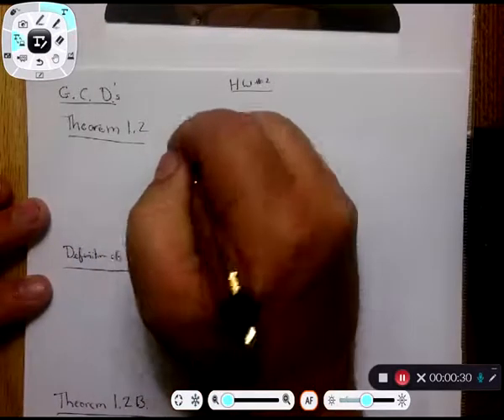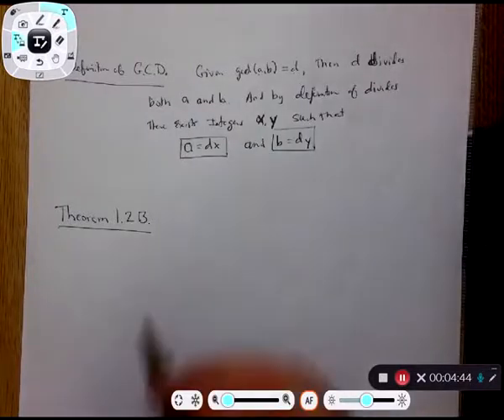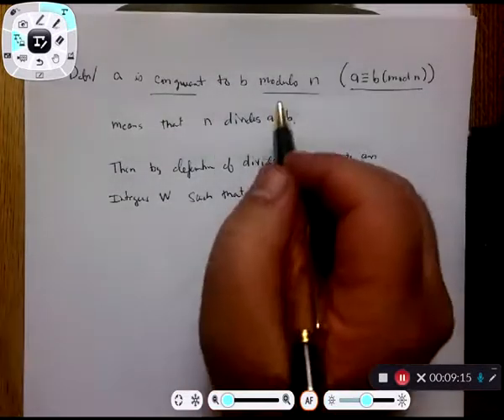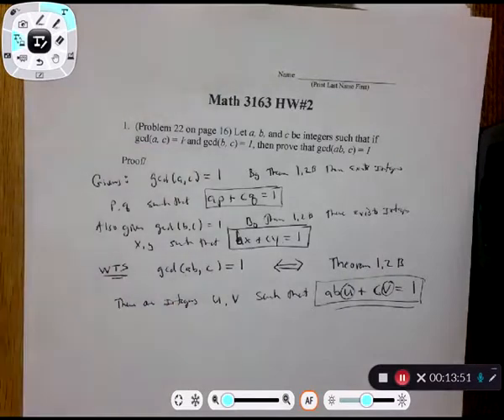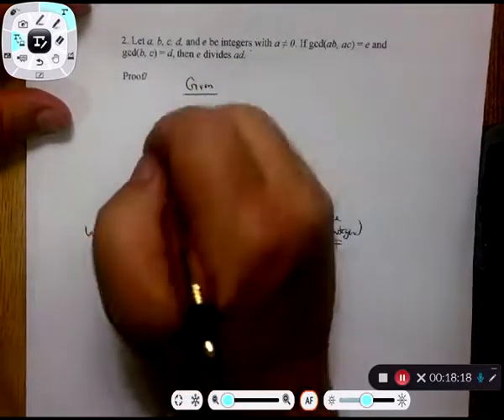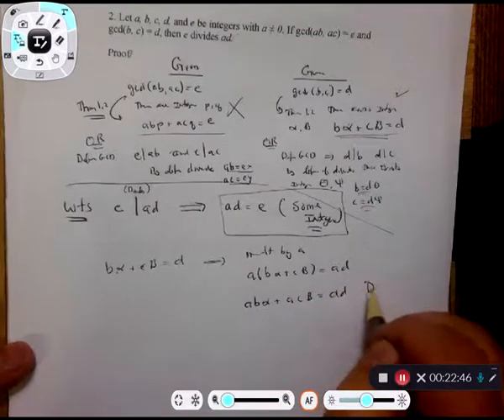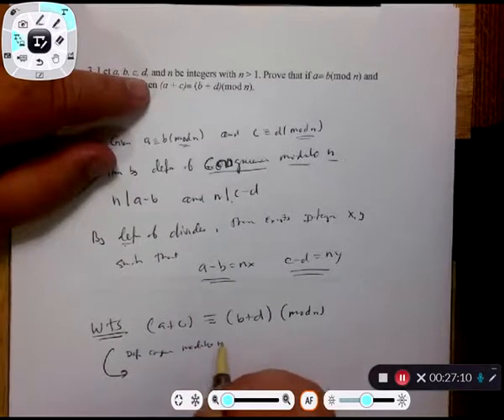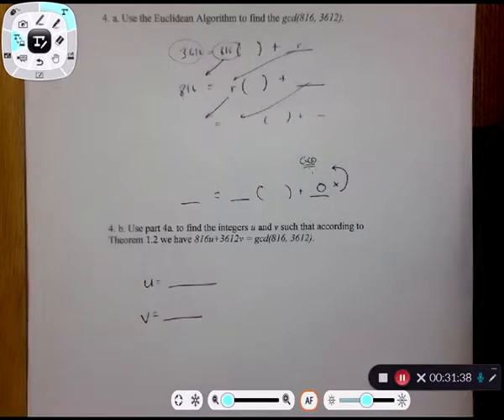8 Math 3163 Helpful Video on HW#2